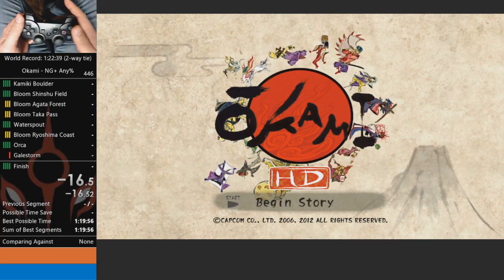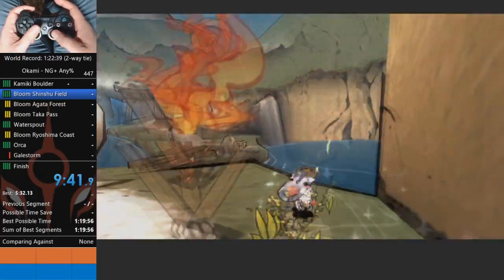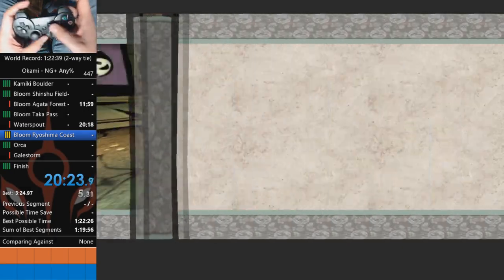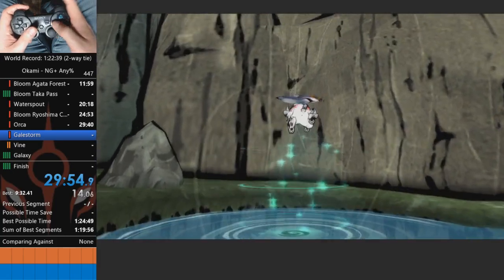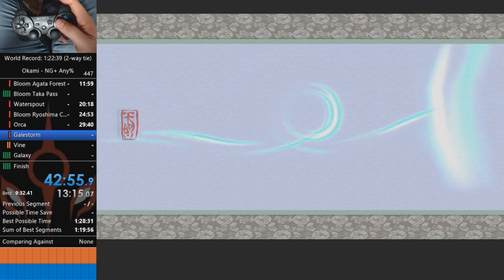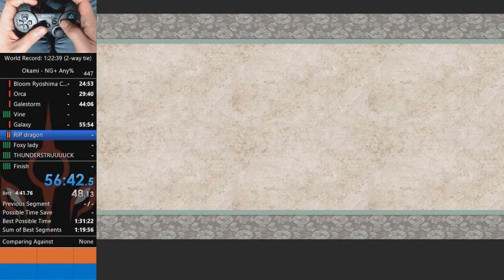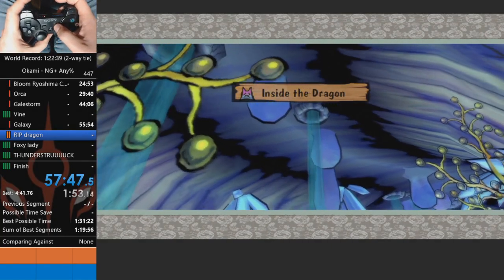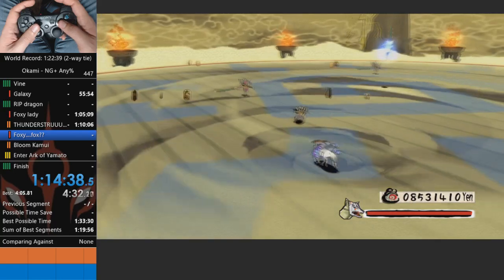Okami NG+ any% Speedrun Tutorial (Navigation and a few extra tips in the Description)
5:20 Kamiki boulder
9:18 Ball and Hana valley KT
11:43 Agata Early
12:38 Agata Bloom
14:42 river skip
18:37 Sasa Sanctuary OoB
20:23 diggin game
22:00 Sasa escape
23:17 City Checkpoint skip
26:24 Stair clip (TIP: if you see the white stuff on the left, turn your camera further right)
28:24 Ubume skip and N.Ryo early
32:40 Galestorm
40:50 Void Warp
44:57 Kusa void
46:56 Tsuta Ruins
51:47 Chrono Skip
55:49 Galaxy
57:30 Water Dragon OoB
59:36 Early Orb
1:05:05 Lava Skip
1:09:10 Labyrinth Skip
1:11:15 Oni Island Interior
1:14:55 Ninetails
1:18:08 Kamui Bloom (TIP: if doing the easier strat, remember to keep your height for the second invisible wall on the other end)
1:19:25 Igloo Turtle Skip
1:21:00 Gate Skip
1:21:40 Ark Early
1:23:19 Blight
1:24:20 Orochi
1:27:24 Spider Queen
1:29:11 Crimson Helm
1:30:25 Ninetails 2
1:32:38 Yami